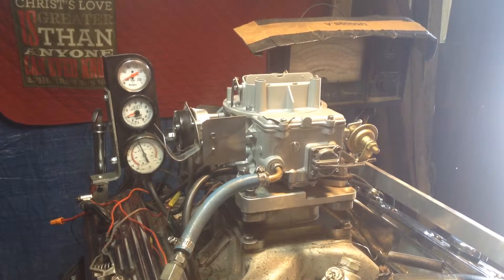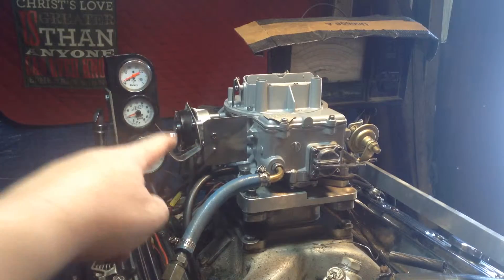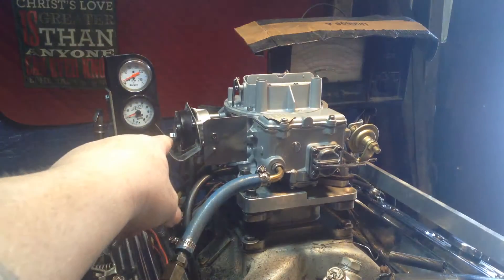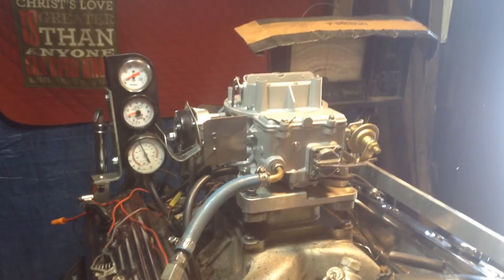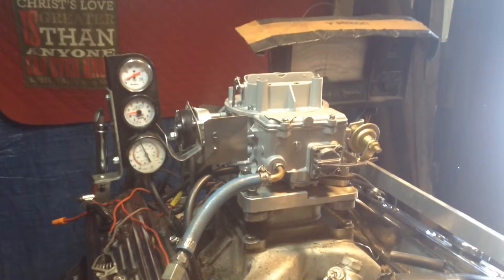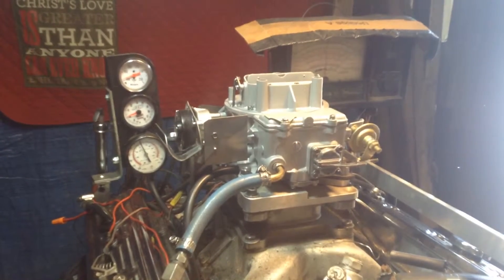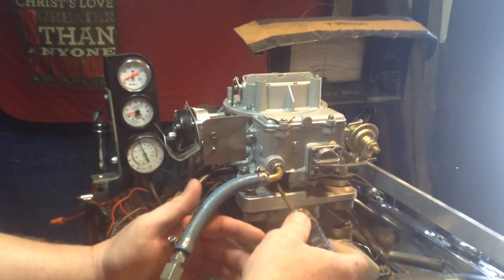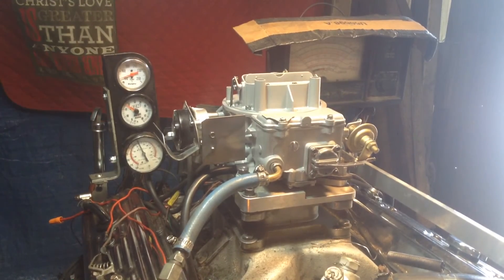Michael Autolite carb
This is an Autolite carb that is being tested on a running engine.